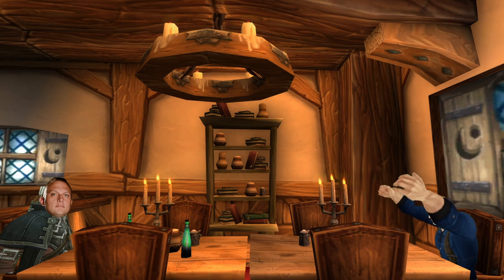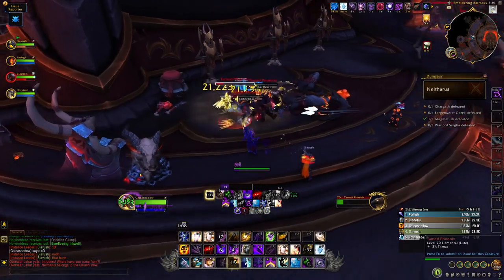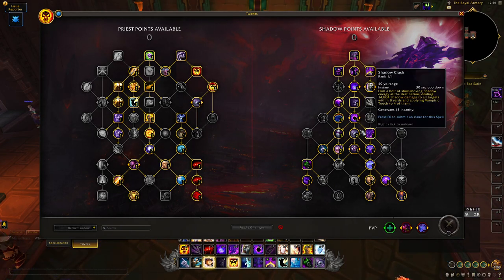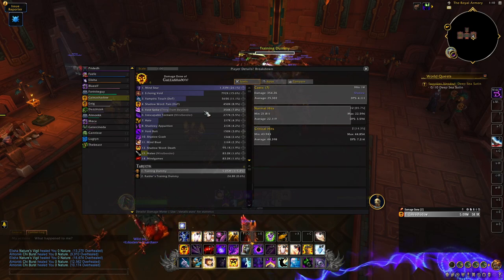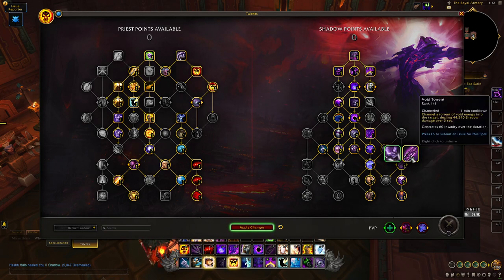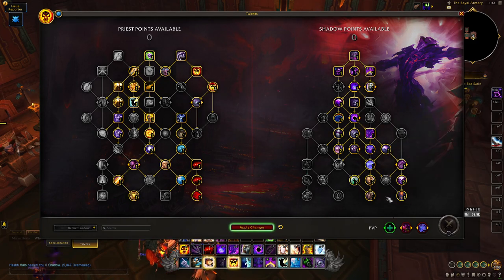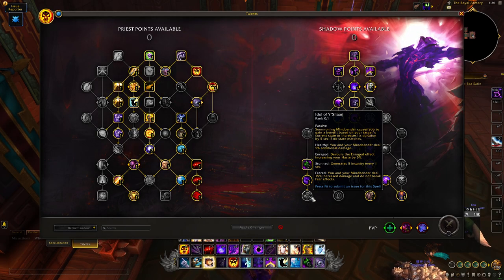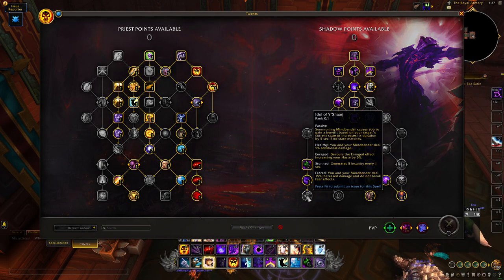Shadow was pleasantly surprising in AoE | Dragonflight M+ | Ranged Review EP02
Hhhhheeellooooo, second episode of my ranged review for m+.

Shadow priest has surprised me so much with how well it plays, its very similar to feral in that regard. Superb changes for m+, falls shorts slightly as it doesn't have a kick, but otherwise excellent. 9/10!

Timestamps:
0:00 Intro
2:00 9/10
4:44 Biggest Wins
15:24 Biggest Ls
20:06 Notable Mentions
28:54 Overall Scoring
32:08 Gameplay Review
43:45 Conclusion